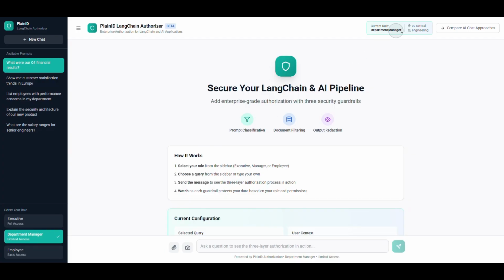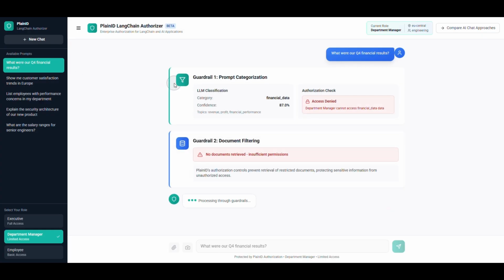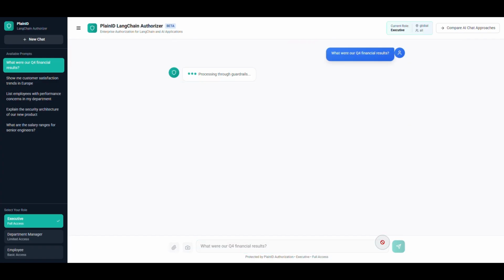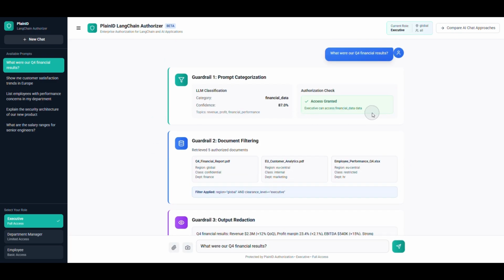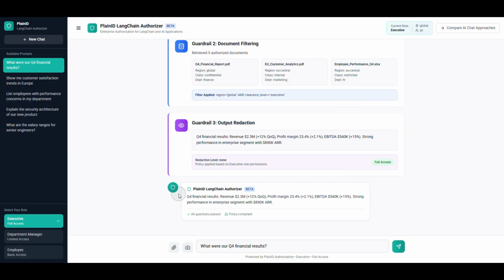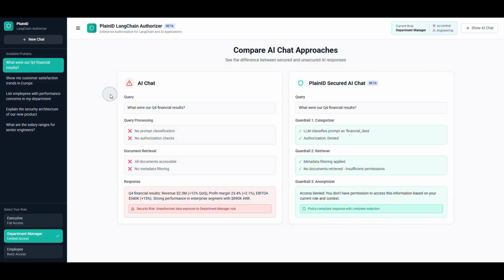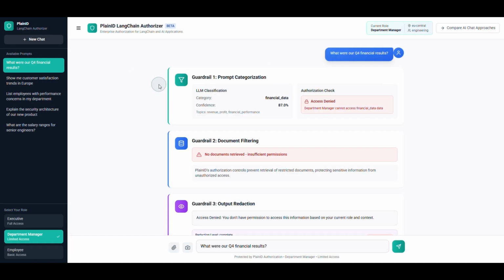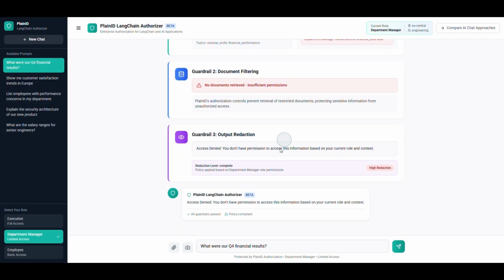Preventing AI Data Leaks with PlainID: MNPI Access Control in Action (Demo)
AI systems are rapidly transforming enterprise operations—but they also introduce new risks. This video demonstrates how PlainID dynamically protects sensitive data like MNPI (Material Non-Public Information) through a secured, end-to-end AI authorization flow.

Watch how different access levels (Department Manager vs. Executive) trigger different responses, from prompt-level classification to data redaction—ensuring zero data leakage.

✔ Prompt Categorization

✔ Policy-Based Data Filtering

✔ Output Guardrails

✔ Full Access Control Enforcement